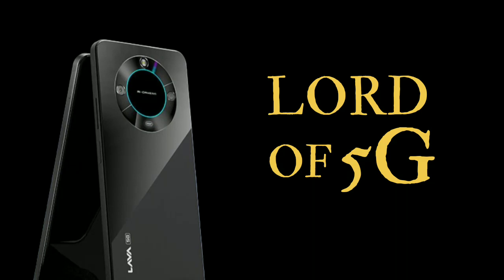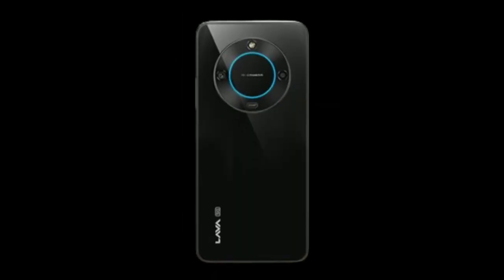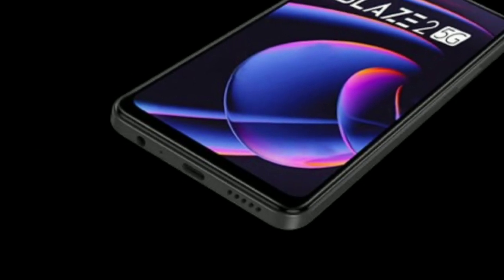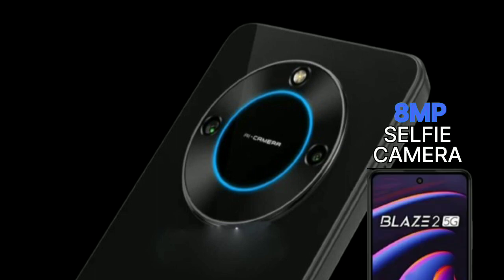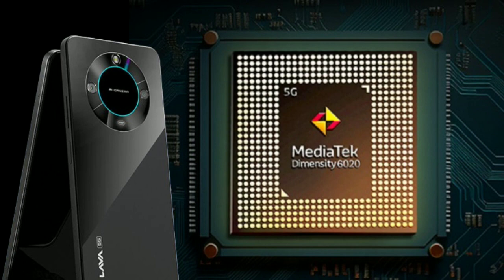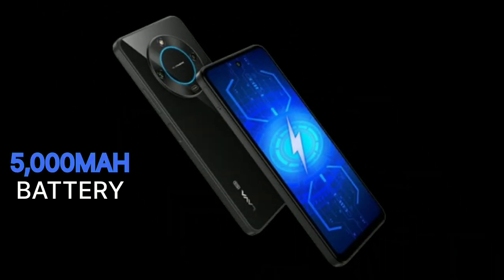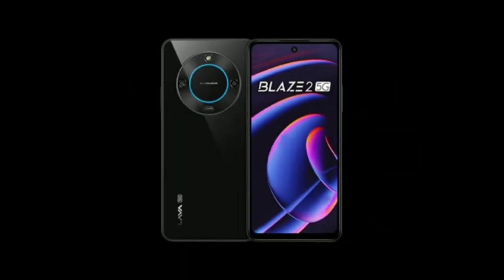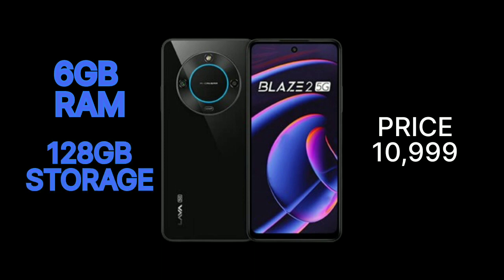Lava Blaze 2 5G King Of 5G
Lava Mobiles' Blaze 2 5G comes in 4GB/6GB RAM & 64GB/128GB ROM variants